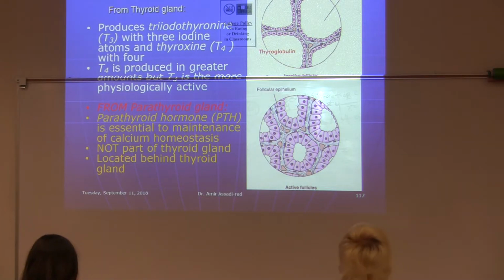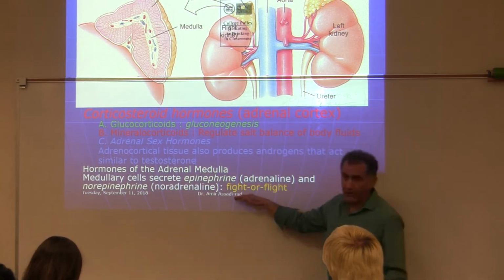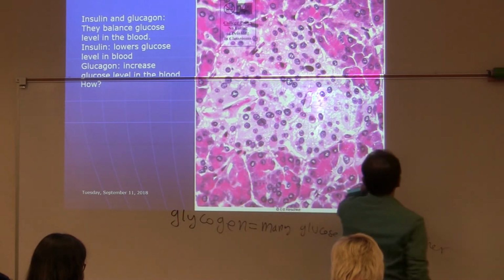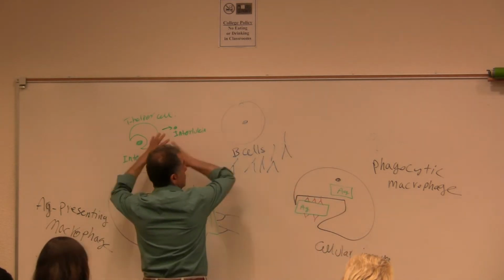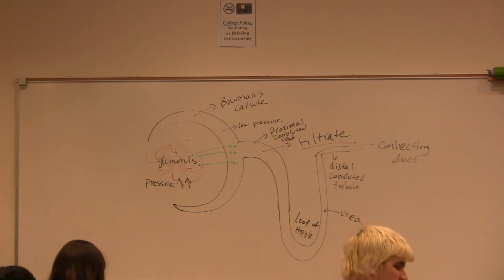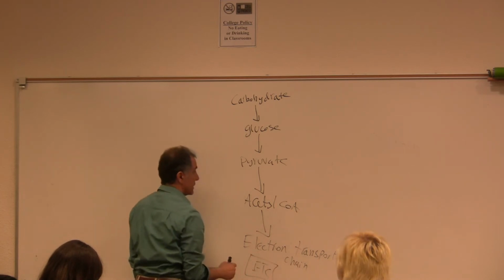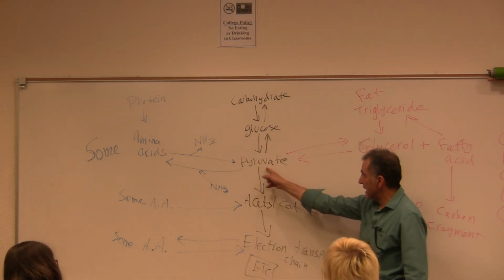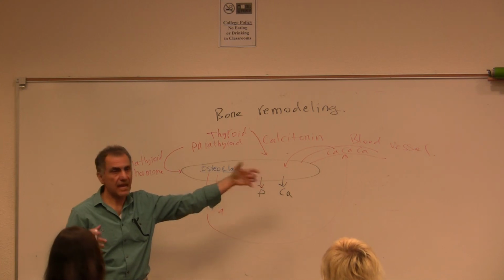Amir Review Exam I part 1 F18